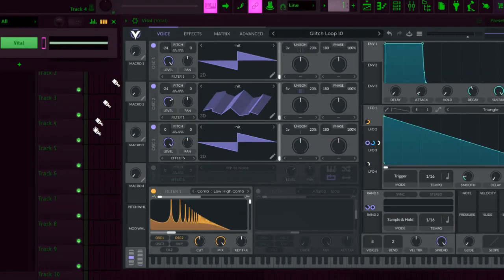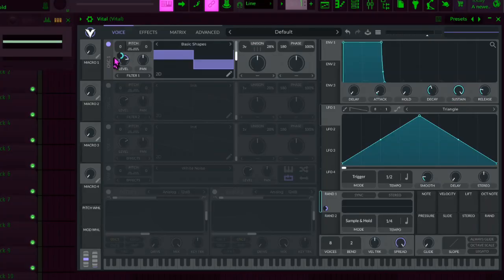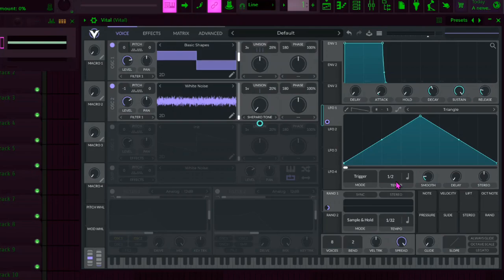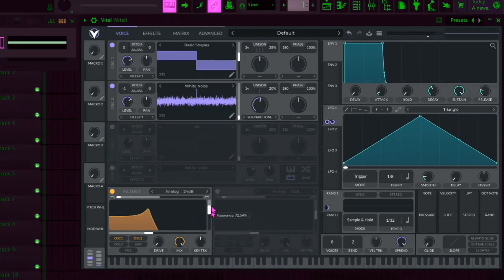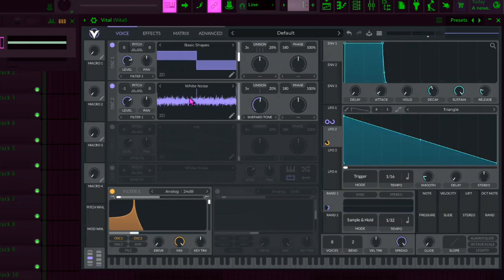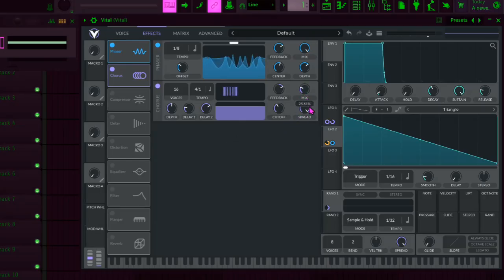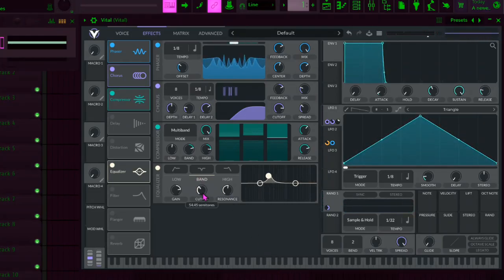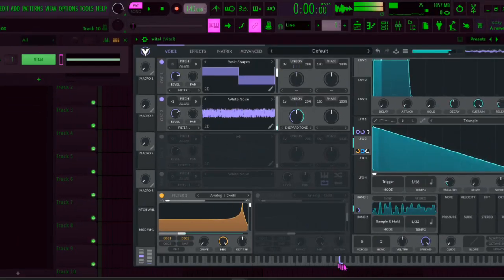GLITCH GENERATION - Glitch Synthesis with Vital [Glitch Sound Design by Ansu Kamara]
Welcome to the GLITCH GENERATION series, where I will be going over my techniques for glitch sound design. In this tutorial, I am synthesising glitch loops using Vital Audio's signature VST. :D